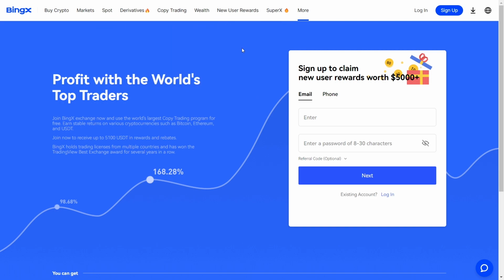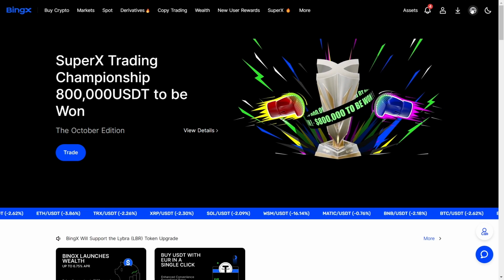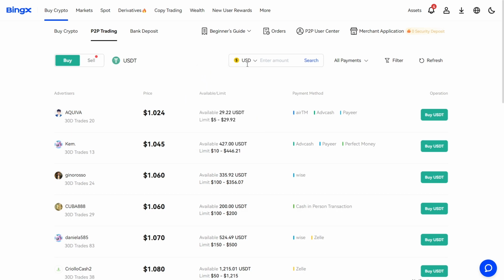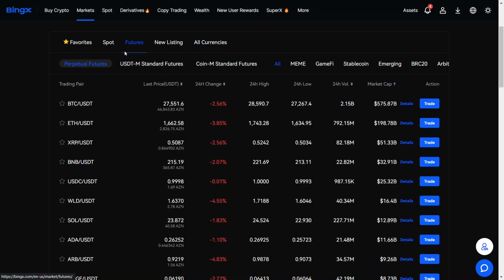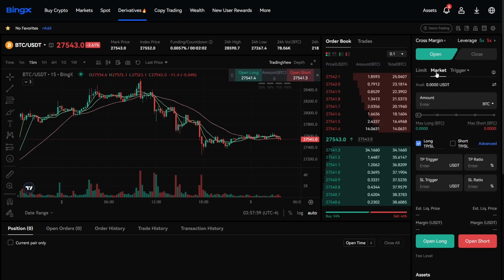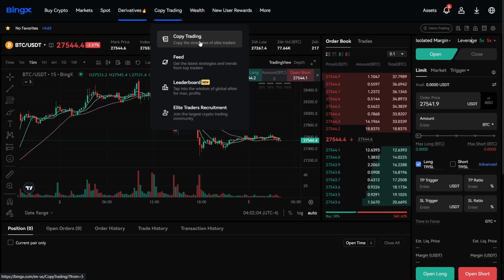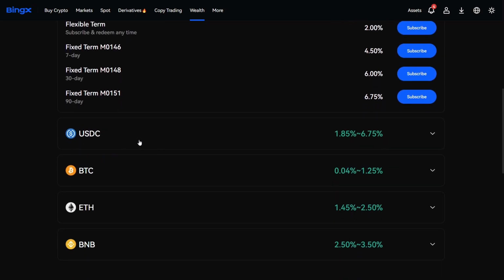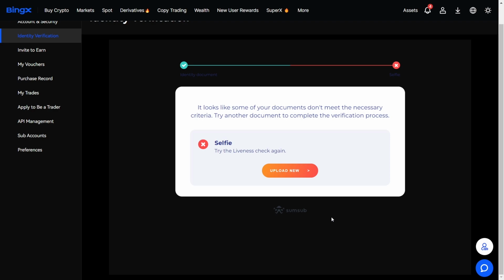BINGX EXCHANGE USER GUIDE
How to use Bingx CryptoExchange? How do you sign up for Bingx Exchange? You can get an answer in this video if you have questions like them.